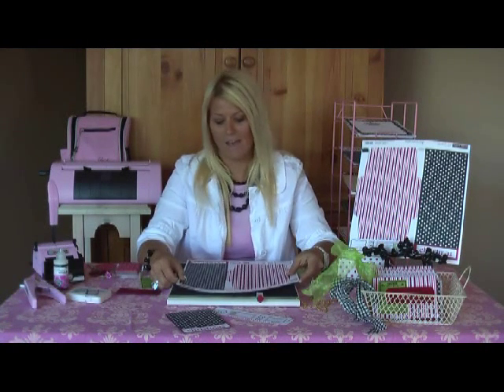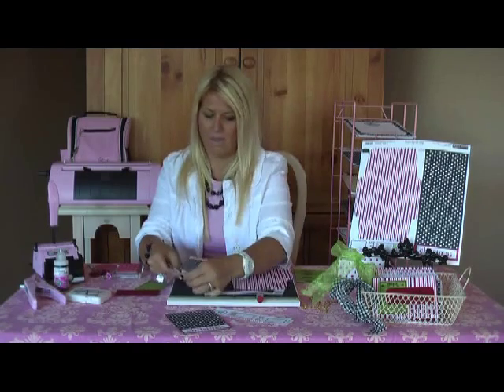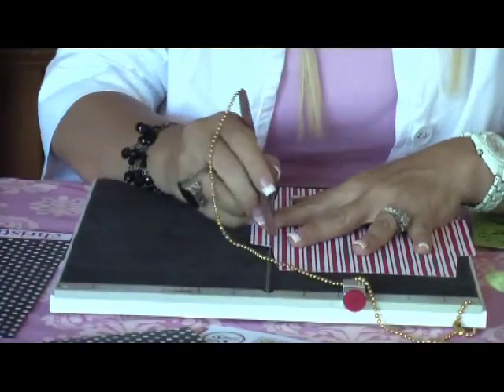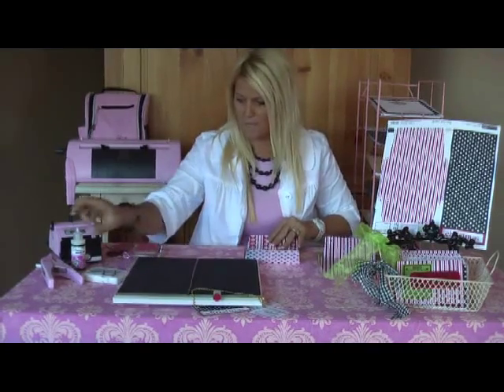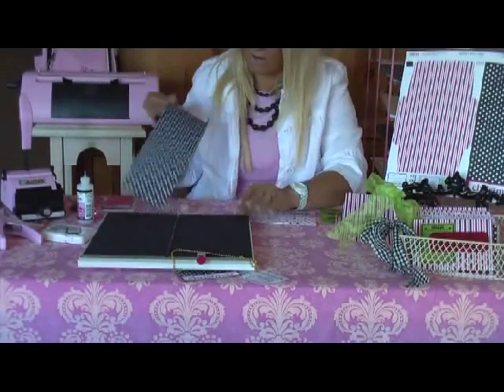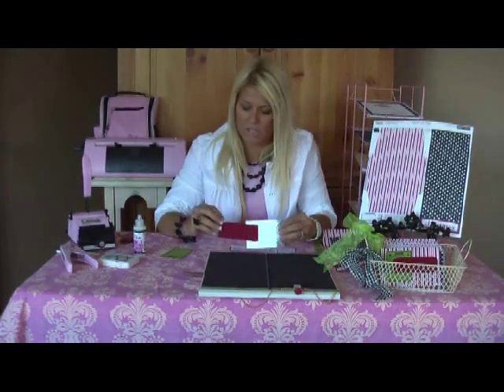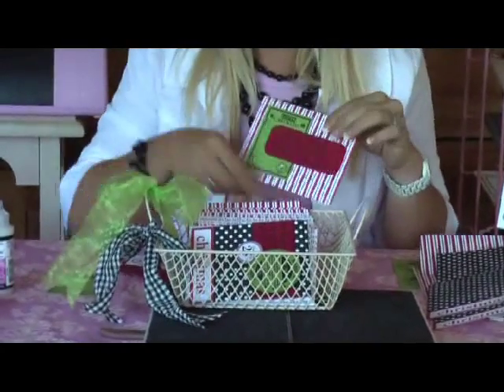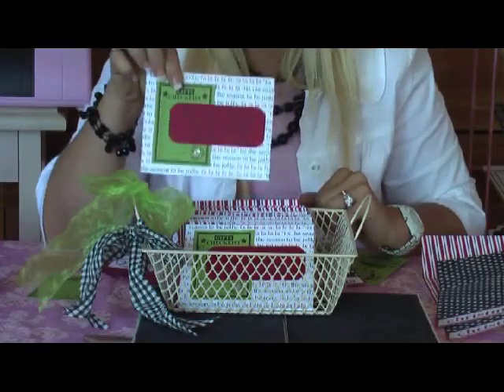Teresa Collins Die-Cut Cards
Teresa Collins demonstrates her new collection of Die-Cut Cards.  She shows how easy it is to create incredible cards quickly and easily.  All you need to do is pop out the die-cut and use your Scor-it Board to create your cards.